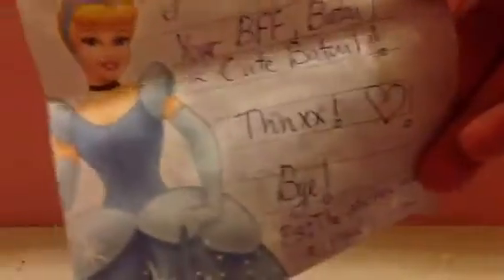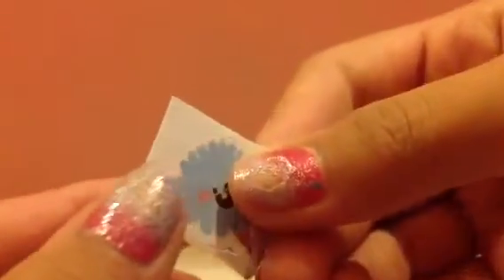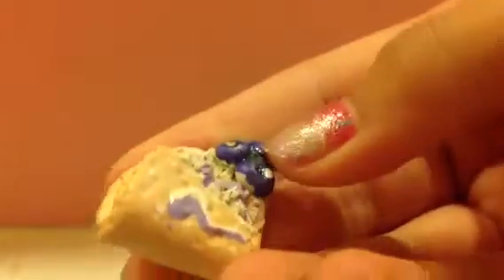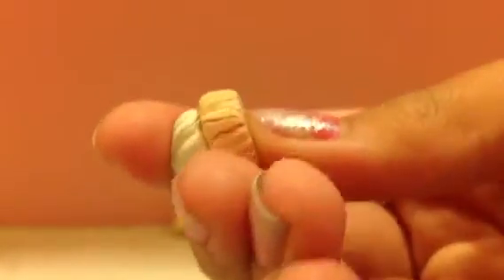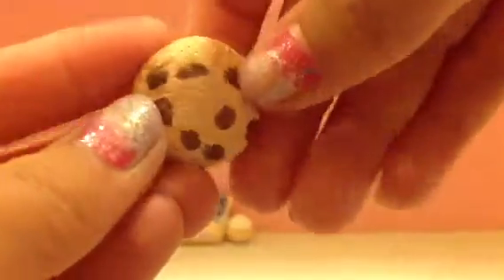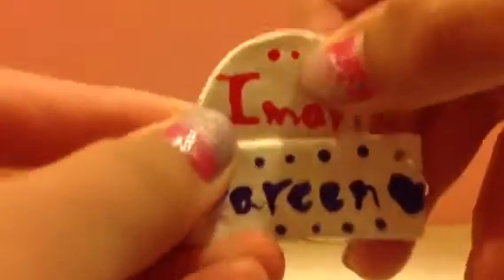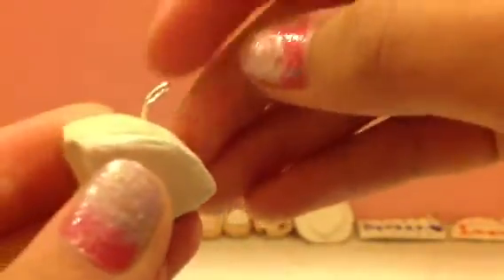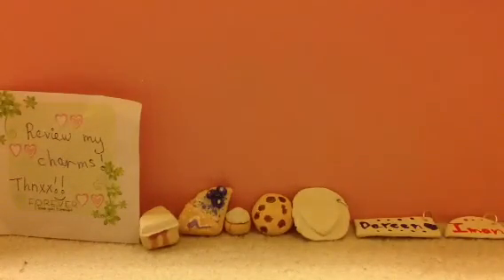Charm Review: CuteBatoul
Hey Guys, this is a charm review for CuteBatoul, I really liked  all your charms. And thanks so much for the load of extras! :)